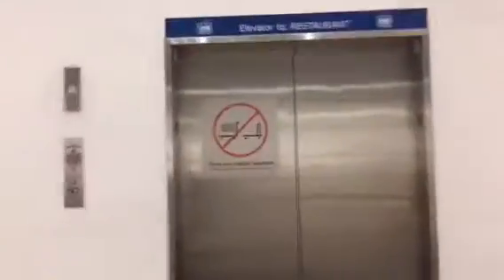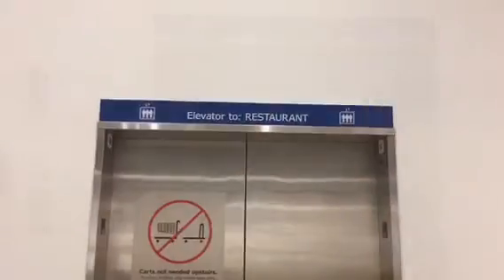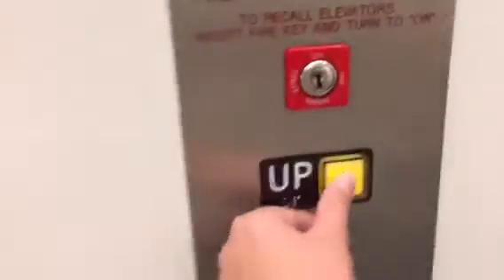Two Schindler elevators at IKEA in West Sacramento CA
These are pretty nice and run very well. I wish they had a better motor though, it used to be much louder.